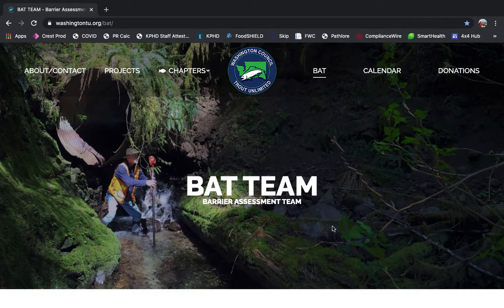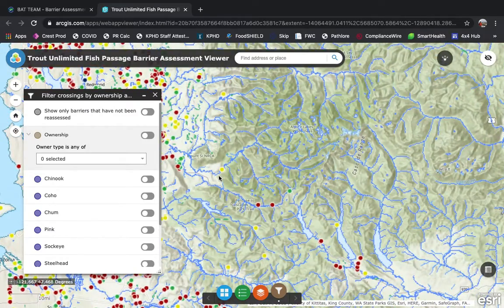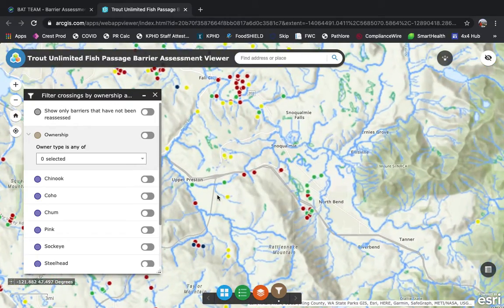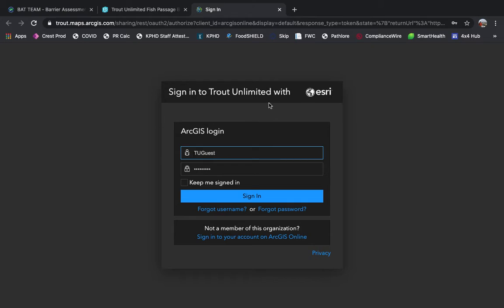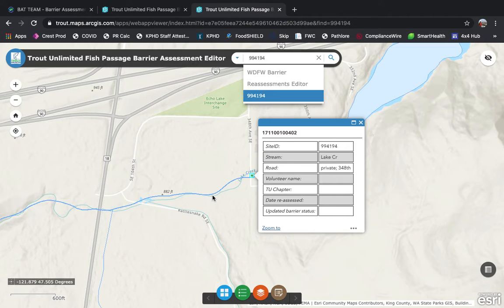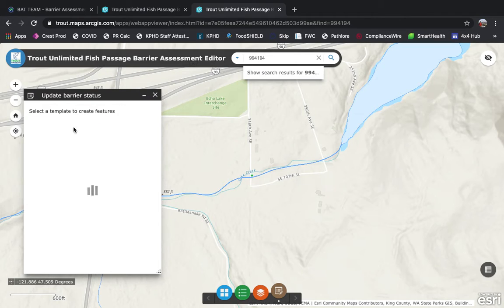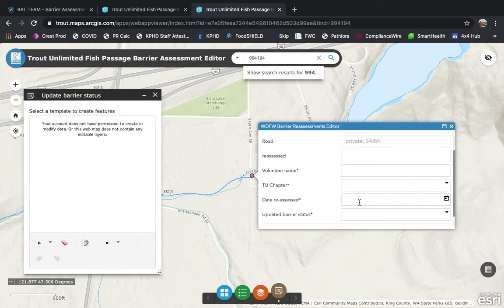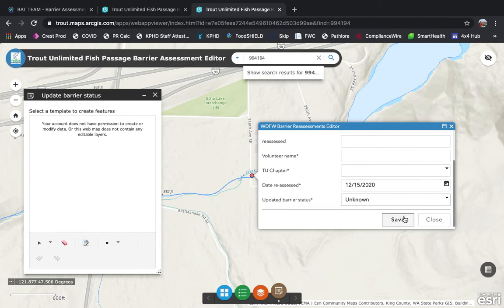Marking a Site as Resurveyed How To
This online training goes over how one can easily access and mark a site as resurveyed on the WA TU BAT Map.